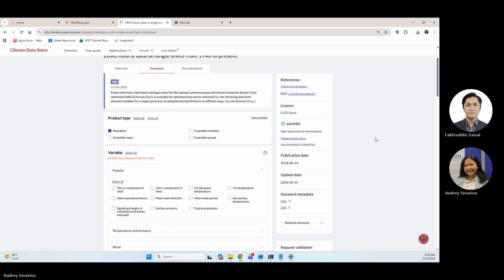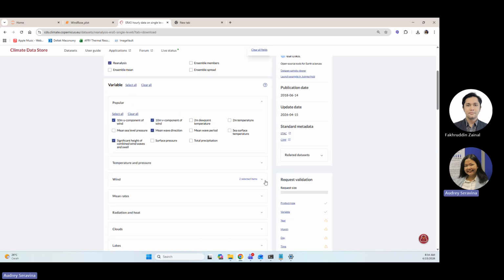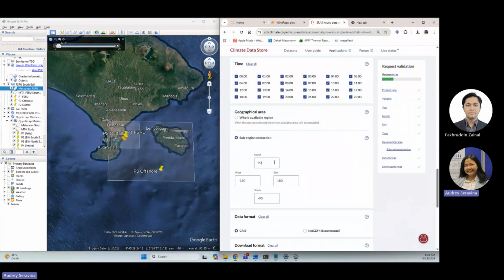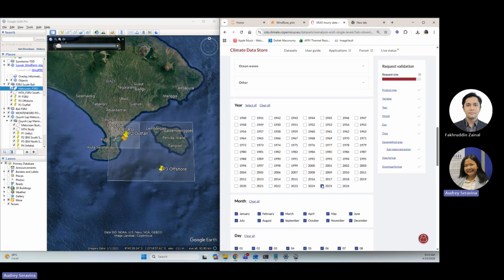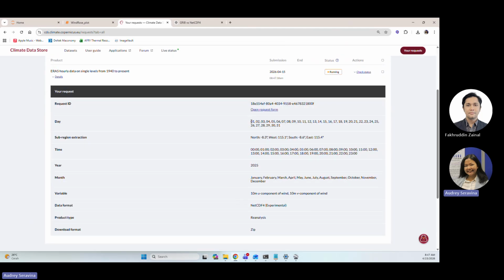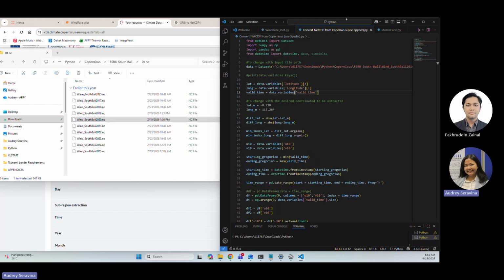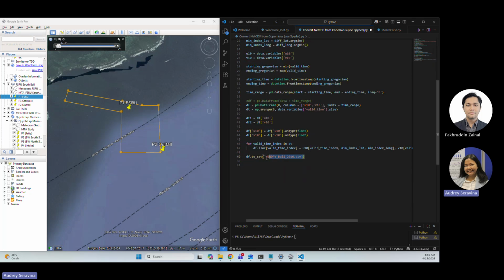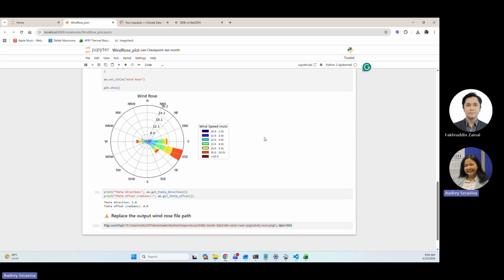Working on Python for Waves Development